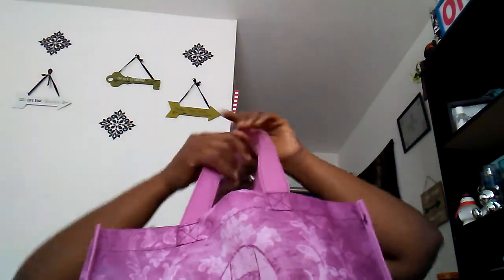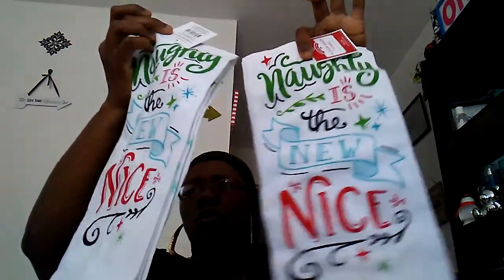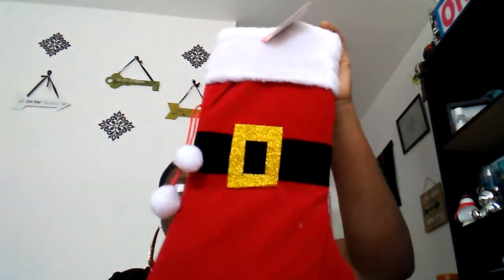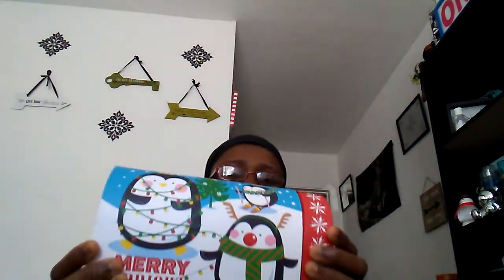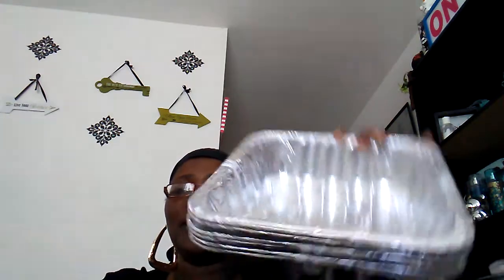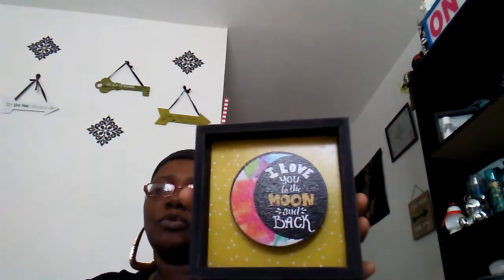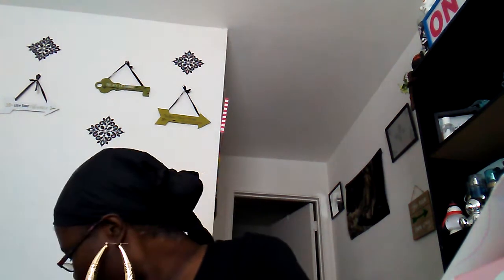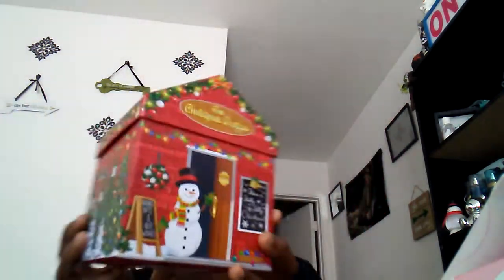Dollar Tree Haul: MIRA! BRAND NEW ITEMS!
My Dollar Tres had some new items.. not a lot.